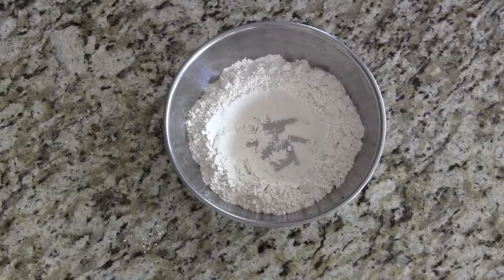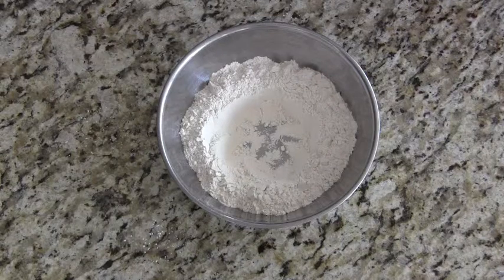clip 2018 02 17 12;32;50 Converted